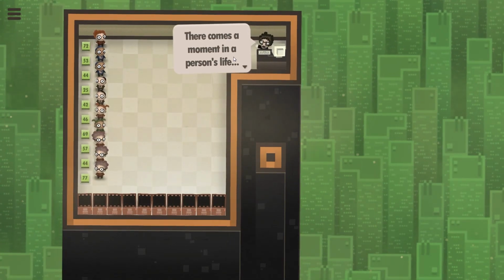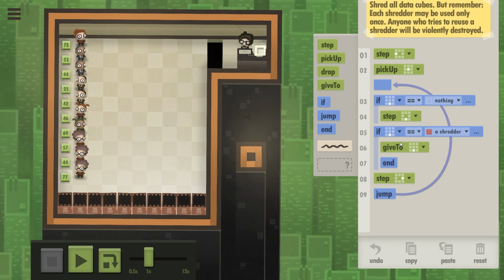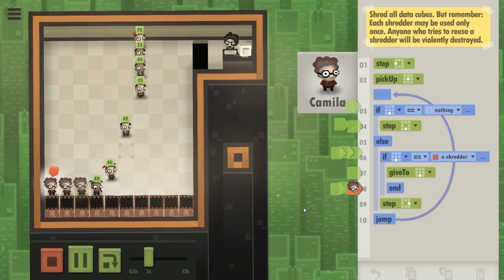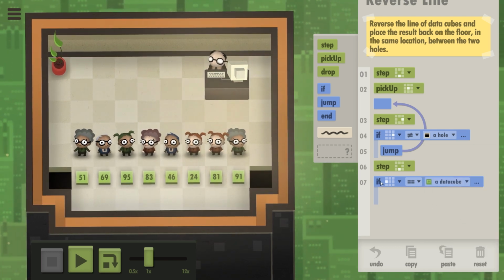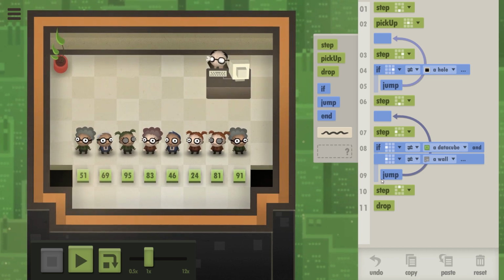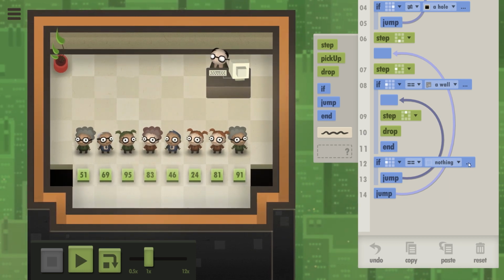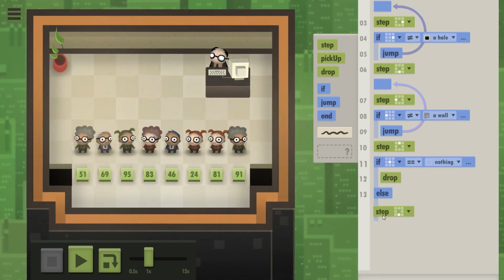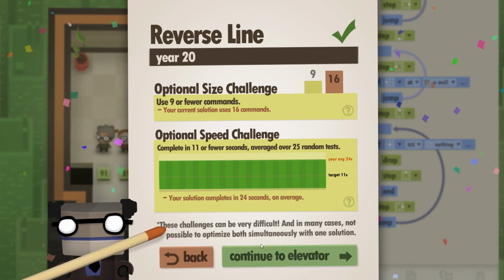7 Billion Humans-#4: Reversal